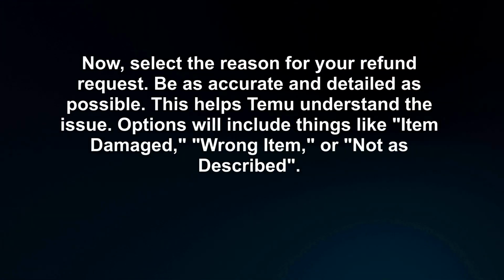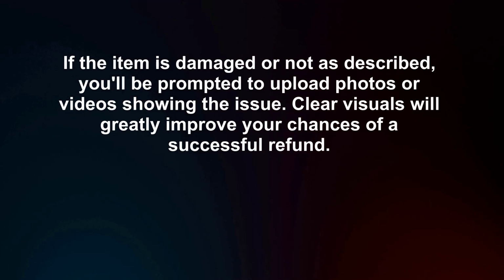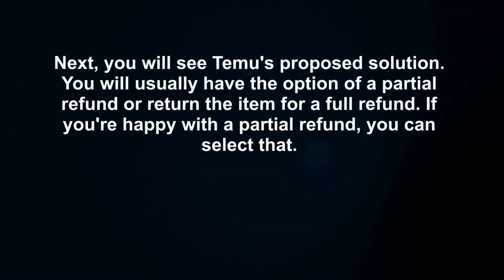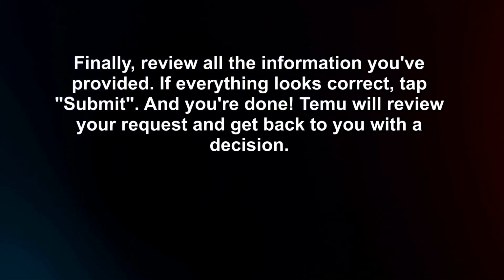How Does Temu Refund Work - UPDATED!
How Does Temu Refund Work? This comprehensive guide explains Temu's refund process, covering eligibility, timelines, and steps to ensure a smooth and hassle-free return experience.

00:00 Intro
00:06 Open Temu App
00:11 Go To "Your Orders"
00:17 Request Refund
00:24 Select Refund Reason
00:32 Upload Evidence
00:38 Refund Options
00:44 Submit Refund Request